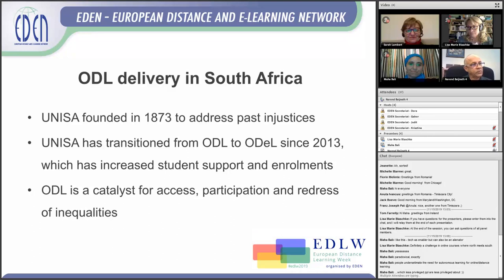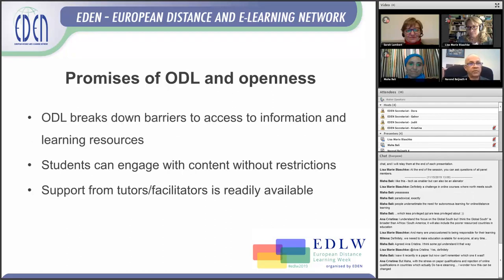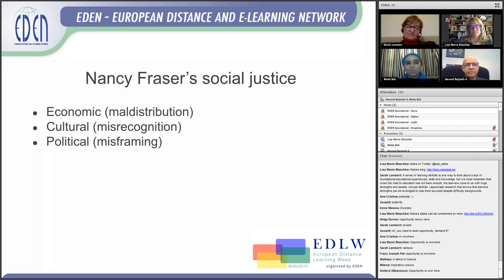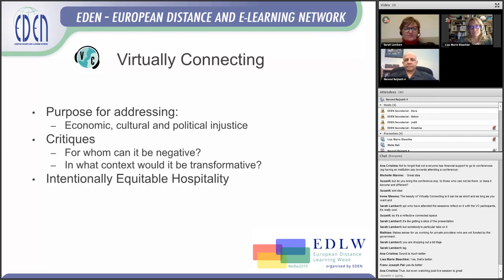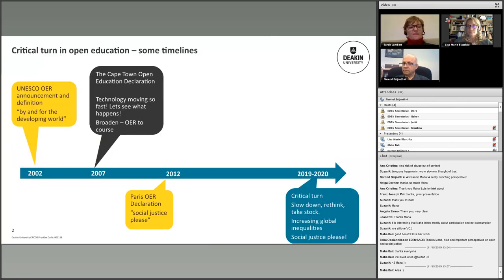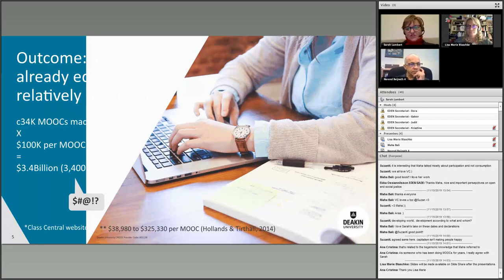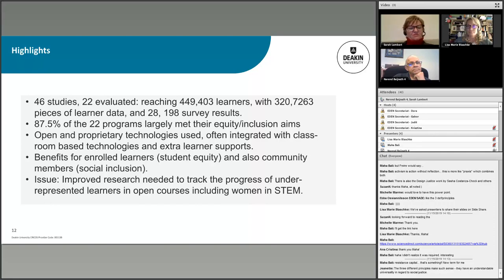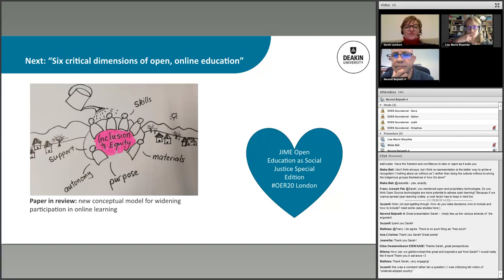EDLW - 2019 - The journey to social justice and openness in ODL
Friday, November 15, 2019, 13:00-14:30 CET

In the past decade open, distance, and eLearning and distance learning (ODeL) continue to build upon their foundational roots of education accessibility, making great strides towards openness in education by leveraging the affordances of technology, through open educational resources (OER), MOOCs, open pedagogy, and research. But are these initiatives levelling the educational playing field for citizens around the world or are they deepening existing divides and inequality? Join our panel of distinguished experts to discuss the journey to social justice in ODL: where we’ve come, where we are, and where we should be going.

Moderator: Lisa Marie Blaschke, Programme Director, Center of Lifelong Learning (C3L), Oldenburg, Germany; Senior Fellow and Chair of the Board of EDEN Council of Fellows

Presenters:
Maha Bali, Associate Professor, Center for Learning and Teaching, American University in Cairo, Egypt
Maha Bali is Associate Professor of Practice at the Center for Learning and Teaching at the American University in Cairo. She is a co-founder of virtuallyconnecting.org and co-facilitator of Equity Unbound. She has been interviewed on the Leaders and Legends of Online Learning podcast and was featured alongside 15 amazing women of the open movement in the UnCommon Women 2018 Coloring Book. She is an editor at Hybrid Pedagogy journal, and editorial board member of Teaching in Higher Education, Online Learning Journal, Journal of Pedagogic Development, Learning, Media and Technology and International Journal of Educational Technology in Higher Education. She is a learnaholic, writeaholic and passionate open and connected educator, who tweets a lot at @bali_maha and blogs a lot

Narend Baijnath, CEO, Council of Higher Education, South Africa
Narend Baijnath is CEO of the Council on Higher Education in South Africa. Prior to this, he was Pro-Vice-Chancellor of the University of South Africa. As PVC at UNISA he drove the digitisation and OER strategies of the University. Narend holds a Master’s Degree from Durham University, and a Doctorate from the University of the Western Cape.
Narend has extensive experience in ODL, higher education policy, ICTs in higher education, business intelligence, planning, and quality assurance. He serves on the Commonwealth of  Learning Board and is currently Audit Committee Chairperson as well as Deputy Chair of the Board. He is a member of the Academy of Science of South Africa. In 2008 he was appointed a Fellow at St Edmunds College, Cambridge University, and simultaneously a Research Professor at OUUK.

Sarah Lambert, Manager – HEPPP, Deakin University, Australia
Sarah Lambert manages a $5M program of student equity projects and services including Equity Innovation Grants for the benefit of future and current socio-economically disadvantaged learners at Deakin University, Australia. Previously she managed Open Education programs and partnerships after a career in technology-enhanced learning including an executive member of the Australasian Council for Online and eLearning (ACODE) and board-member at Horizon.Au report. A proud feminist, equity ally and first-in-family member to go to University, Sarah’s recent research explores how online education programs can be reconceptualised as social-justice actions to widen educational participation for under-represented learners and communities. She is currently the Chief Investigator on a National Scoping Study of Open Educational Textbooks as Social Justice in the Australian context and is co-editing a social-justice themed special edition of JIME with Laura Czerniewicz (University of Cape Town).